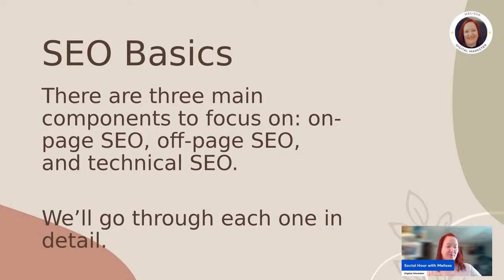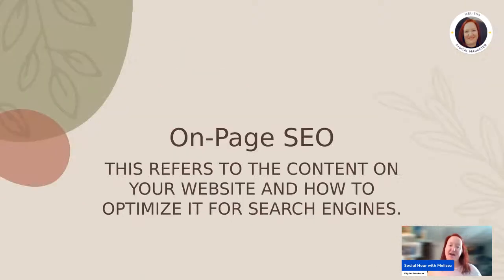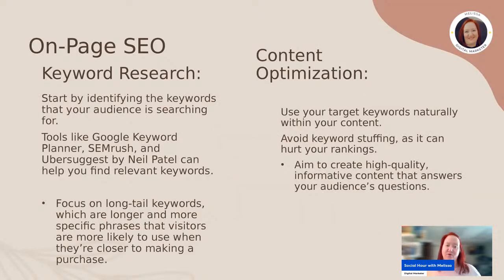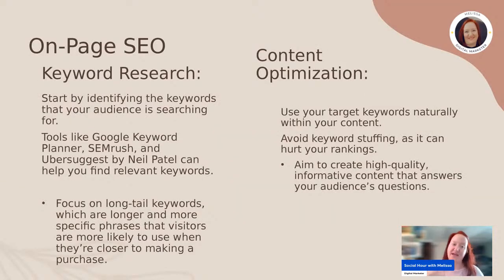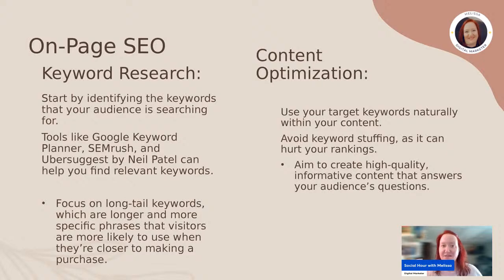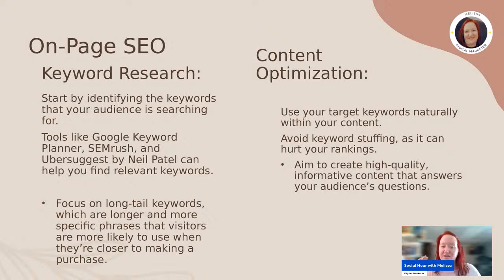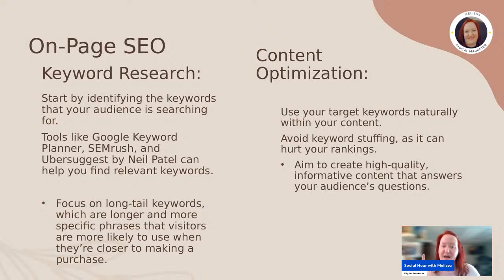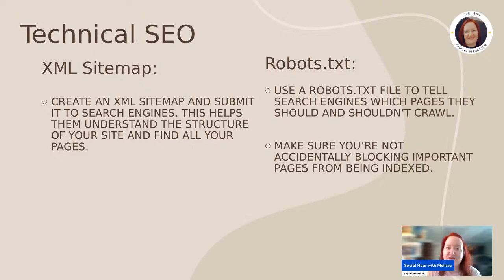Master Digital Markering: SEO Optimization Techniques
Welcome to today’s livestream on SEO Optimization Techniques! In this session, we'll explore how to improve your website’s ranking on Google with actionable tips and strategies. Whether you're new to SEO or looking to refine your skills, this livestream has something for everyone. Here’s what we’ll cover:

🔍 **The Best Tools for Keyword Research**
   - Discover the top tools to identify the best keywords for your niche.
   - Learn how to use these tools effectively to drive more traffic to your site.

📈 **On-Page vs. Off-Page SEO: What’s the Difference?**
   - Understand the key differences between on-page and off-page SEO.
   - Learn how to optimize your website content and structure for better search engine visibility.
   - Explore strategies for building high-quality backlinks and improving your site’s authority.

📊 **SEO Basics and Technical SEO Tips**
   - Learn the fundamentals of SEO and why it’s crucial for your online presence.
   - Get insights into technical SEO practices that make your site easier to crawl and index.

   - Have questions about SEO? Drop them in the chat, and I’ll answer them live!

👍 Like this video if you appreciate the honest insights.

Facebook: Social Hour with Melissa